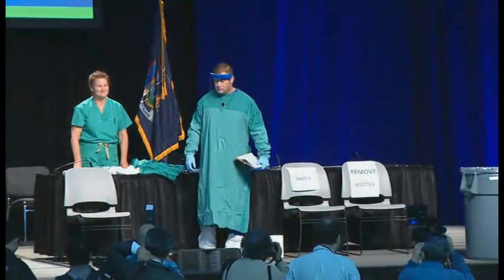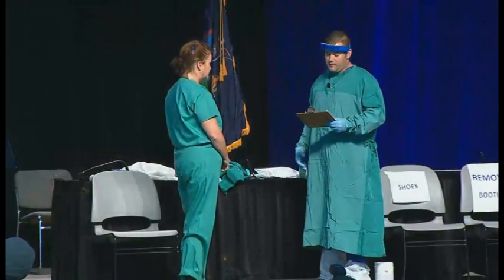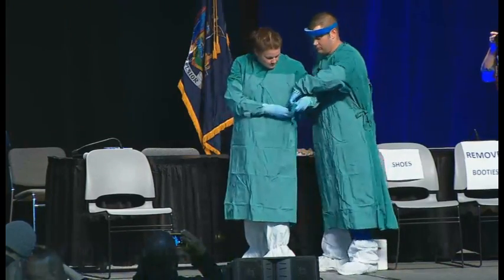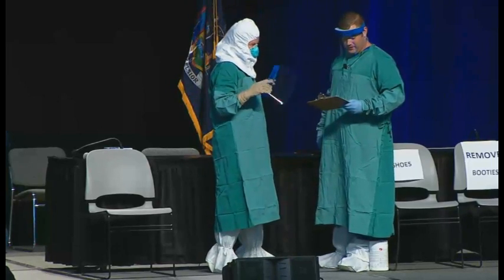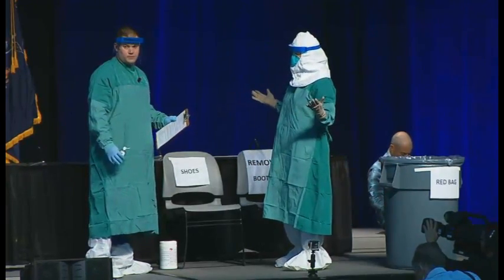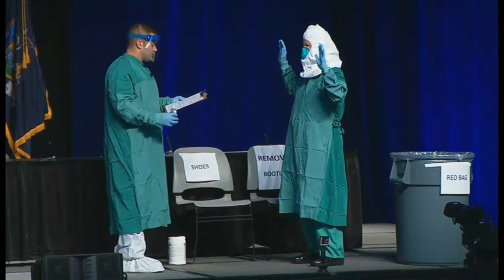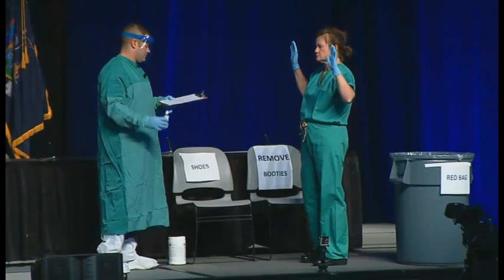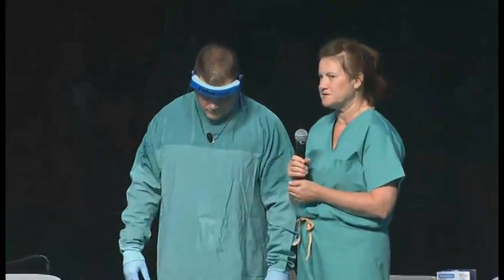Ebola Personal Protective Equipment 21 Oct 2014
Released by the Greater New York Hospital Association, Local 1199 Service Employees International Union United Healthcare Workers East, Healthcare Education Project Partnership for Quality Care, America's health providers and caregivers. Introduction by Captain Arjun Srinivasan, MD, FSHEA, United States Public Health Service, Associate Director for Healthcare Associated Infection Prevention Programs, followed by Bryan Christensen, PhD, Centers for Disease Control Domestic Infection Control Team for the Ebola Response and Barbara Smith, RN, BSN, MPA, CIC, Mount Sinai Health System – St. Luke Hospital, Roosevelt Hospital